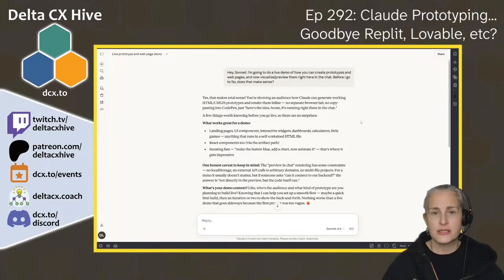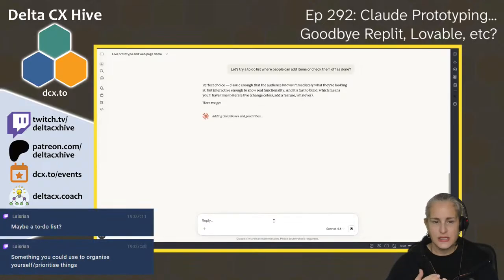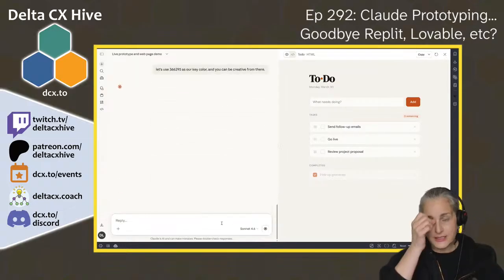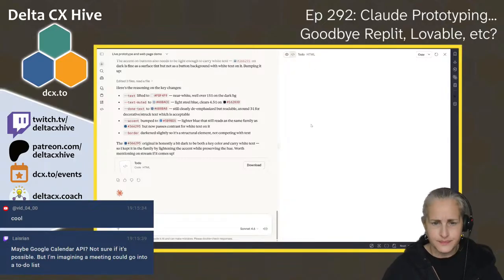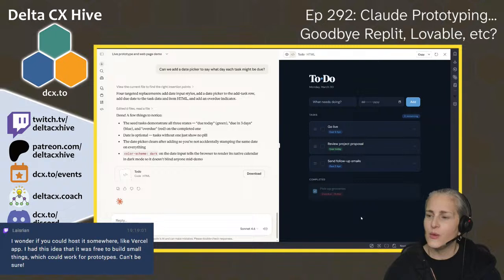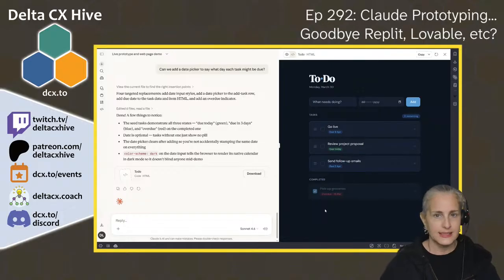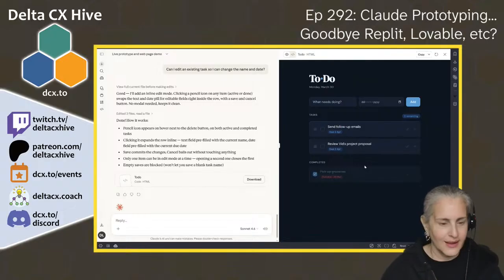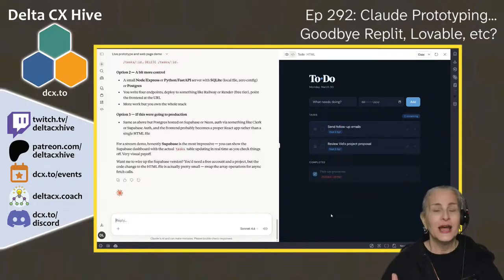Claude Prototypes - Goodbye Replit? Lovable? Cursor? Ep 292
There's a new feature in Claude, and it might help Anthropic eat the lunch of other tools... that already run the Claude API. It's an interesting cannibalization.

Holy cats, it's here! You can now buy my new book in most formats.

Check out my upcoming free webinar about better product-market fit and using AI thoughtfully in UX qual research!

🔗 Community, books, articles, videos, and other links and resources at dcx.to